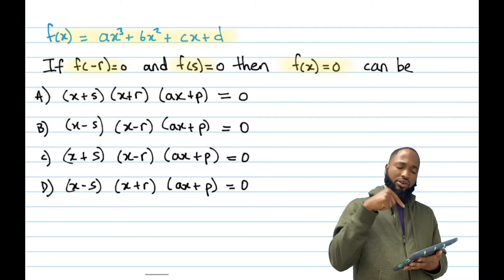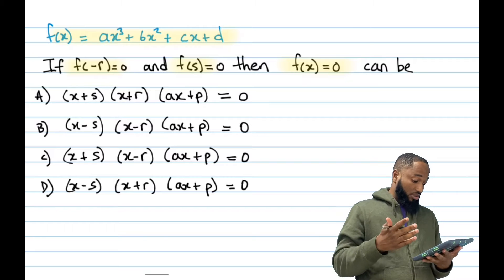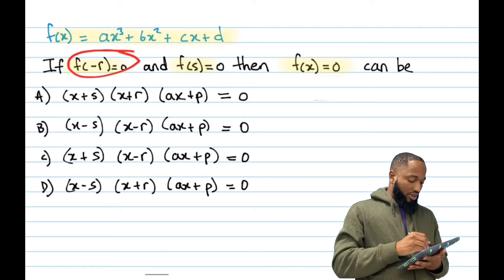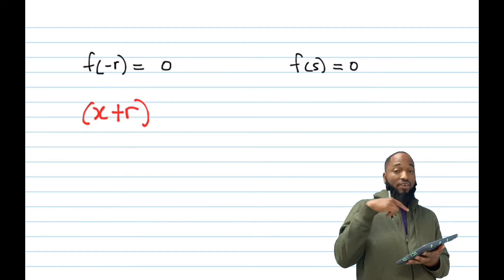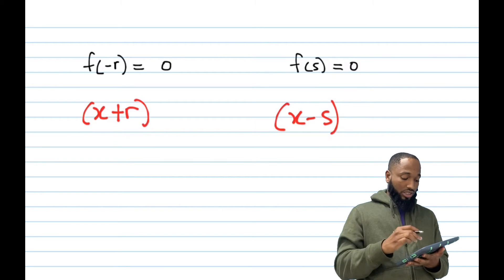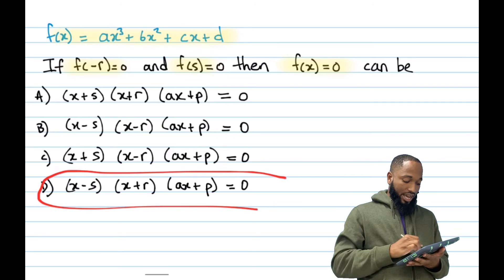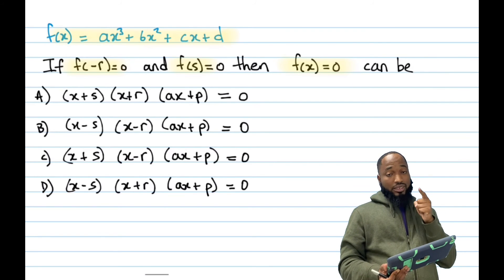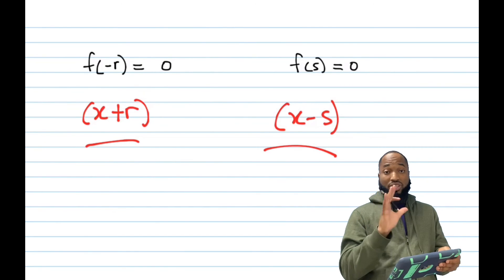Pure Maths: Factor Theorem Multiple Choice